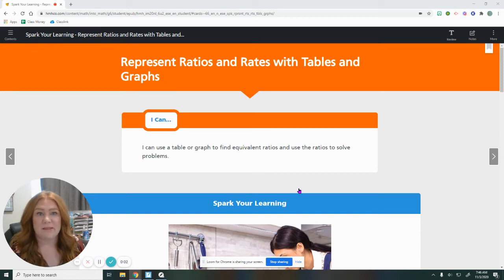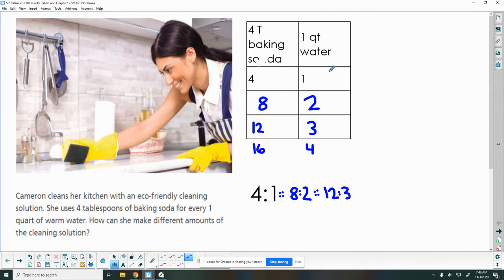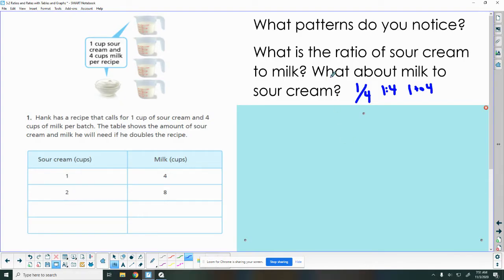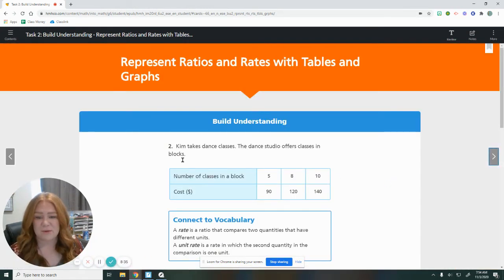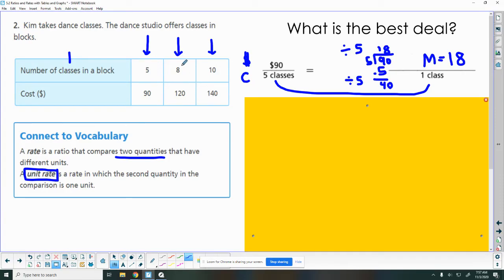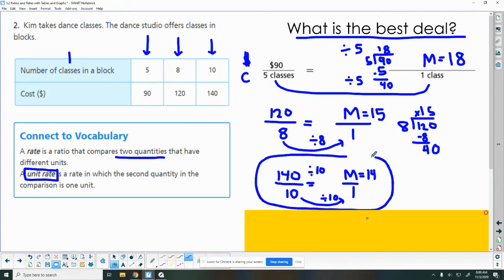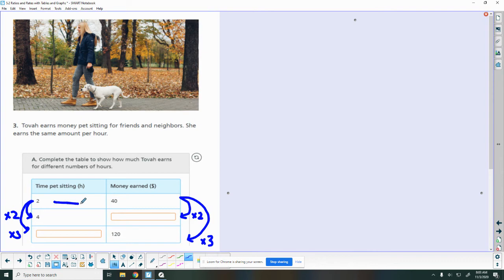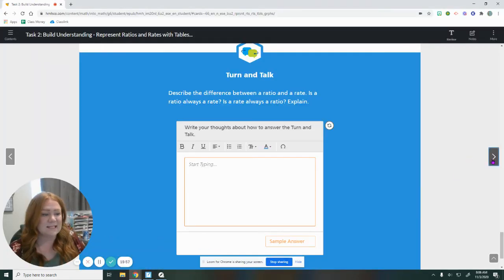Into Math 5.2 Ratios and Rates with Tables and Graphs